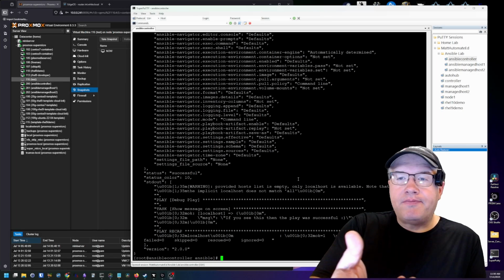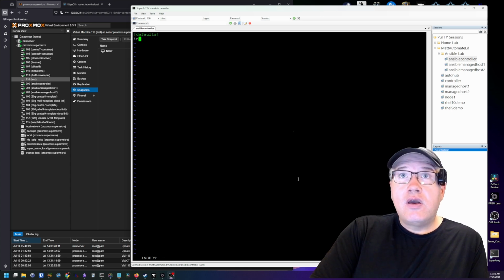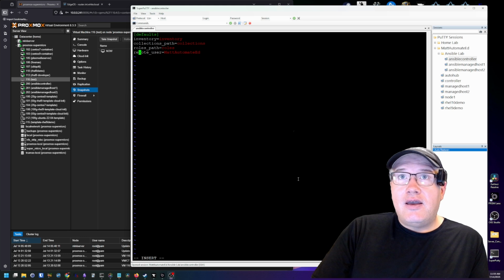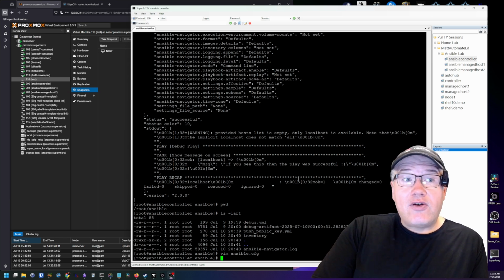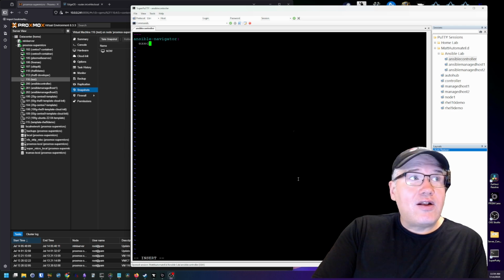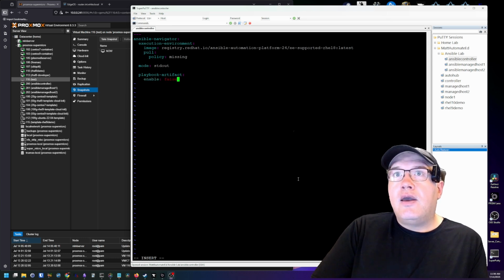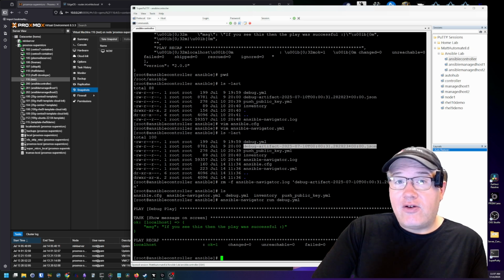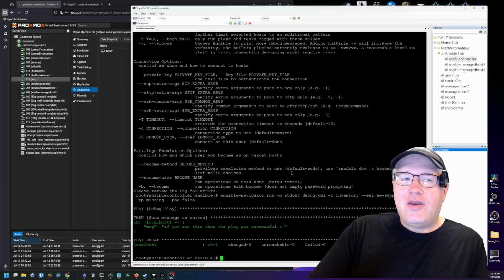E07 - Ansible Config Setup Explained | ansible.cfg & ansible-navigator.yml | Ansible Lab (Part 3)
🔧 Ready to streamline your Ansible setup? In this video, we’ll walk through configuring two essential files: ansible.cfg and ansible-navigator.yml. These config files help simplify your automation workflow, reduce repetitive flags, and set the foundation for smoother execution environments.

⏱️ Timestamps
0:00 – Intro
0:36 – Explaining Environment
1:28 – Create ansible.cfg
4:28 – Create ansible-navigator.yml
7:39 – Why config files are needed
8:30 – Outro

🚀 What You’ll Learn:
✅ How to create a custom ansible.cfg
✅ How to set up ansible-navigator.yml with execution environments
✅ Why these files are important for scaling your Ansible projects

🧠 Perfect for:
Beginners building an Ansible lab 🧪
Automation pros looking to level up ⚙️

📂 Commands Used in This Video:
vim ansible.cfg
[defaults]
inventory = inventory
collections_path = collections
roles_path = roles
remote_user = MattAutomateEd

[privilege_escalation]
become = true
become_method = sudo

vim ansible-navigator.yml
ansible-navigator:
  execution-environment:
    pull:
      policy: missing

  mode: stdout
  playbook-artifact:
    enable: false